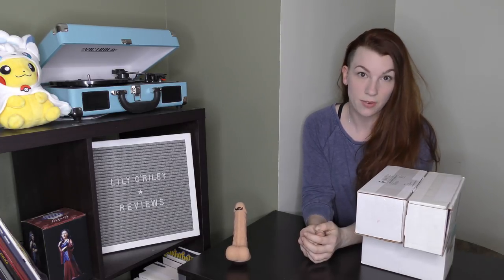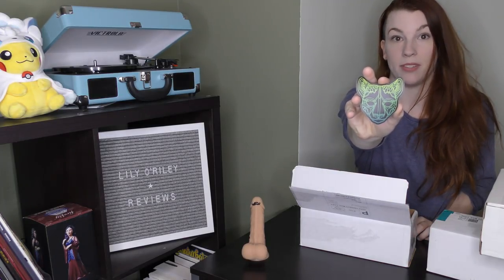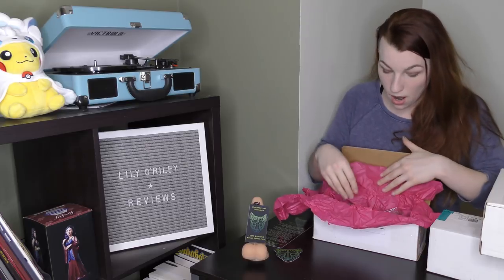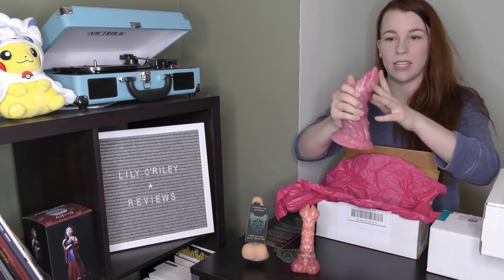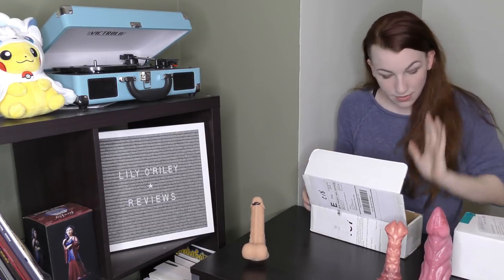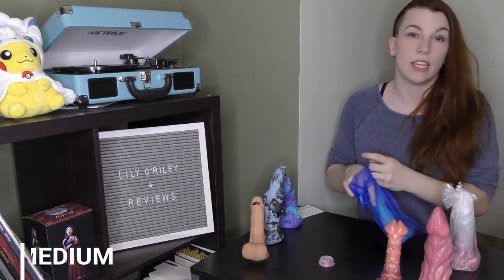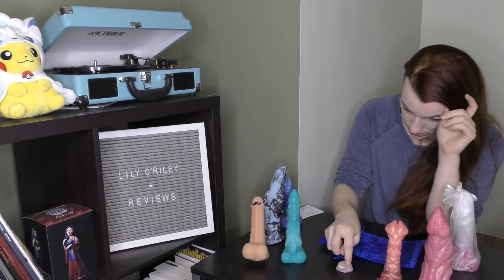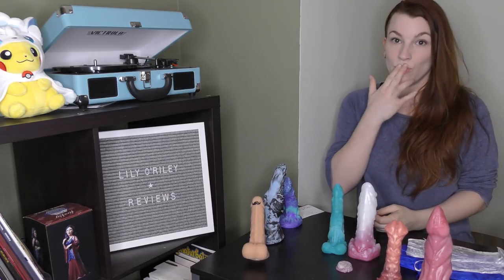Unboxing: Xenocat, Damn Average and Fantasticocks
What's in my boxes, you ask?  Dildos, most likely!  I open up three boxes from a selection of Etsy stores and give you my first impressions of their contents.